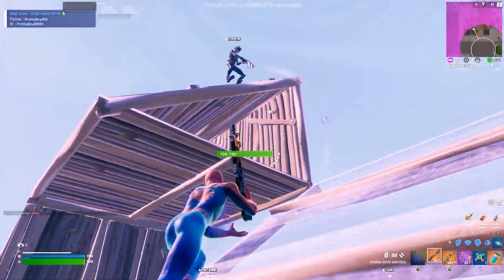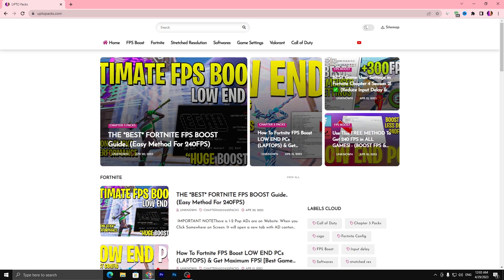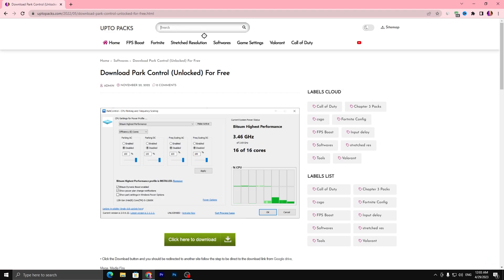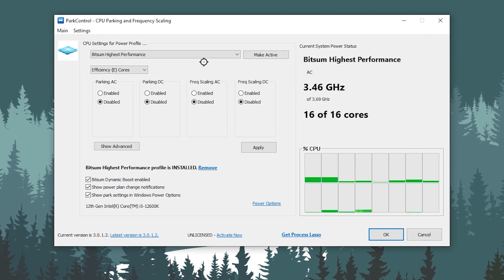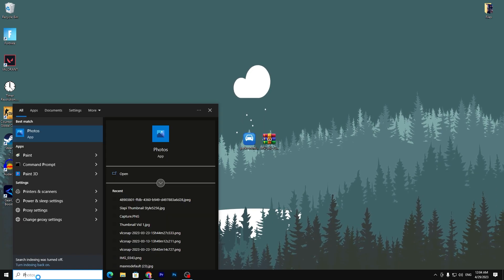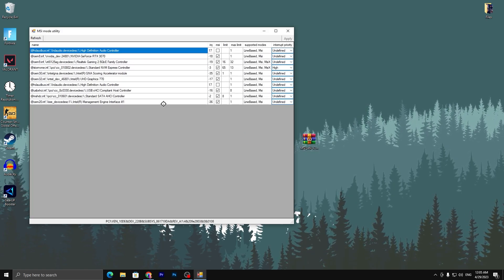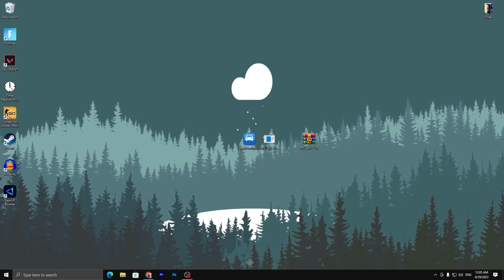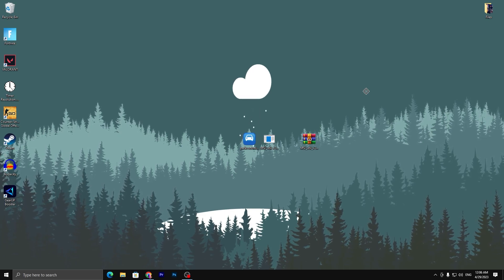Fortnite Ultimate FPS BOOST Guide For LOW END PC! (Max FPS & Reduce Input Delay)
In this video, I am gonna show you Fortnite ultimate fps boost guide for low-end pc. You can use this tweak and optimize your Windows 10/11 for gaming.